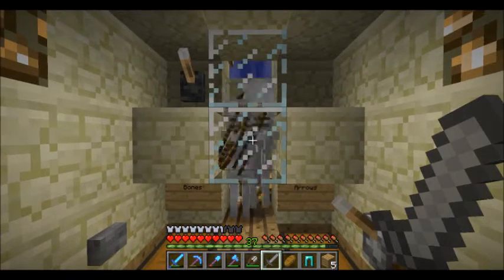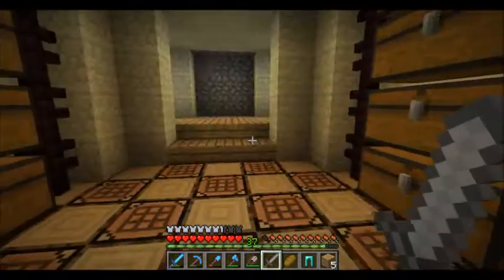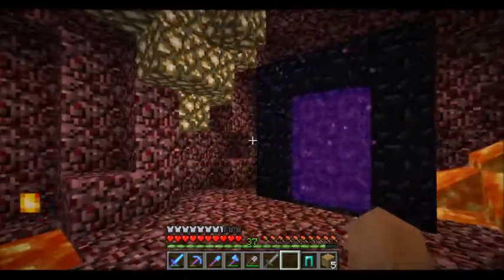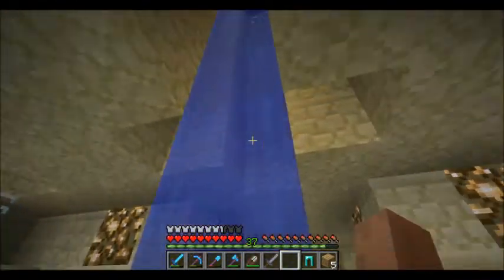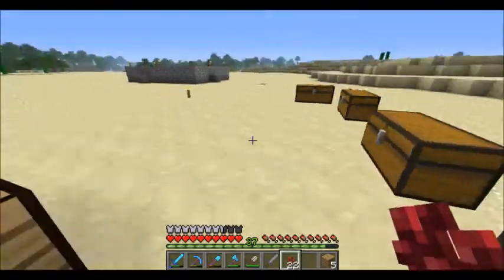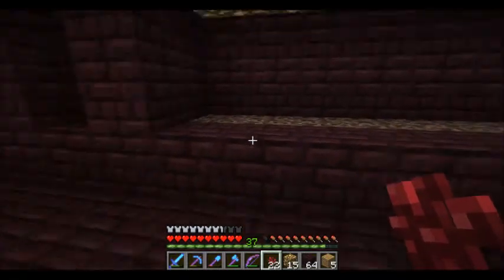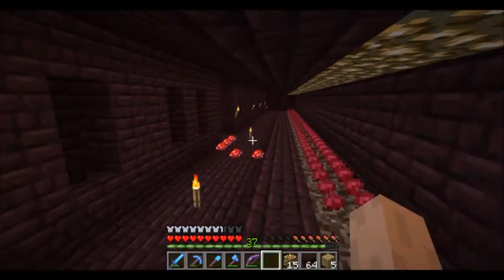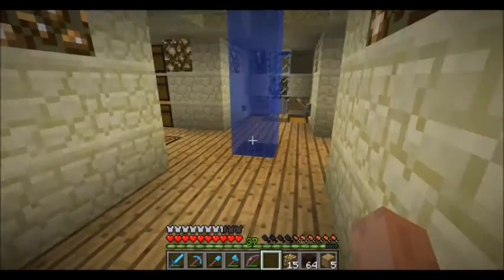MineCraft Survival Ep.24-Nether Room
Mr Wray's continous survival in the world of minecraftia.